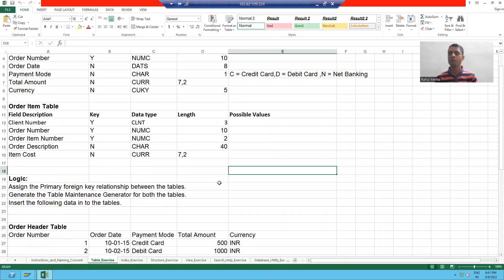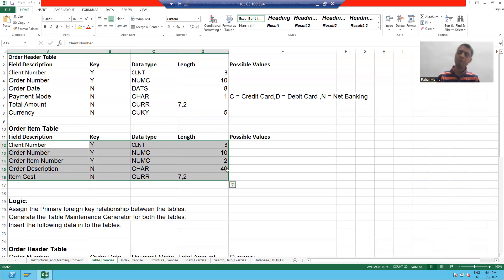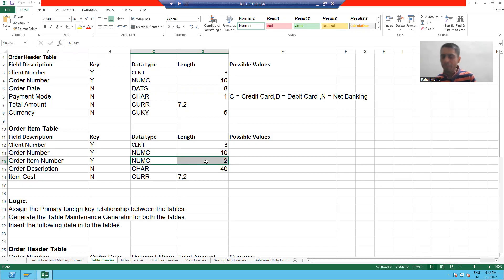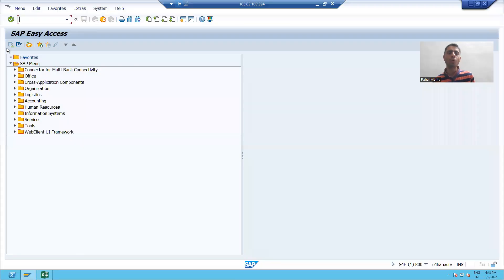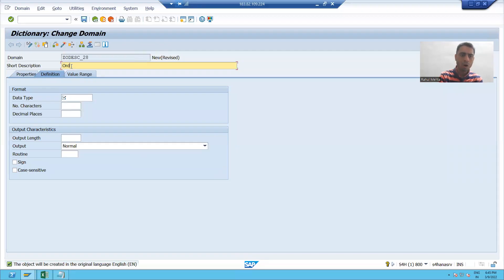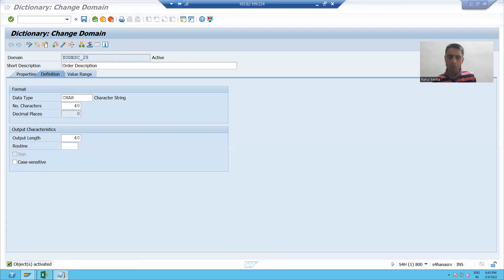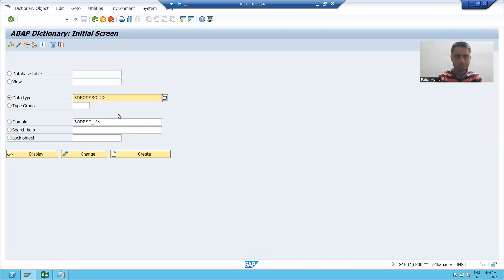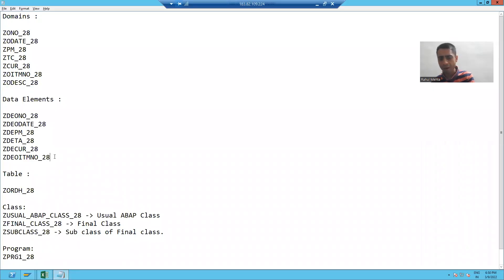14 - ABAP Dictionary - Item Table Creation Part1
1) Creating domains and data elements of Item table.